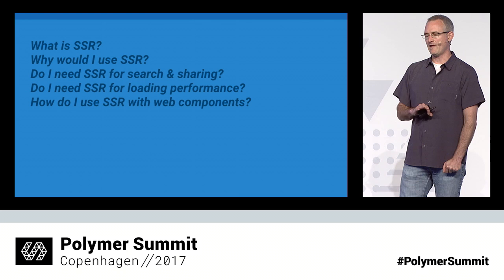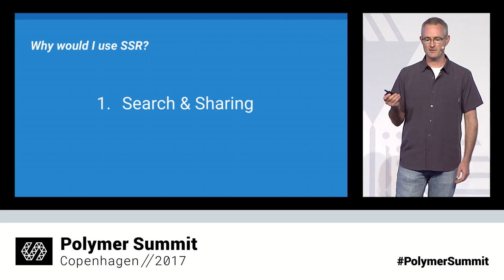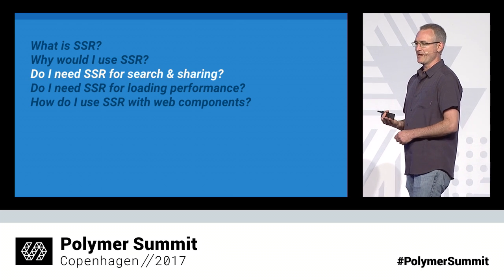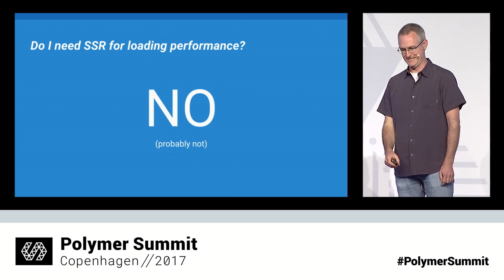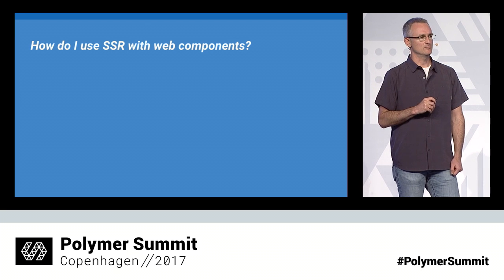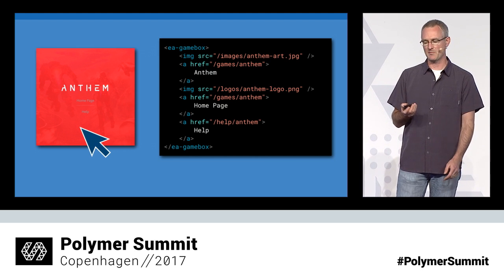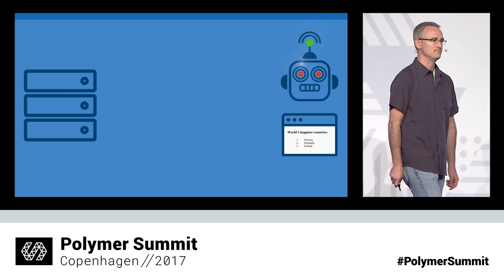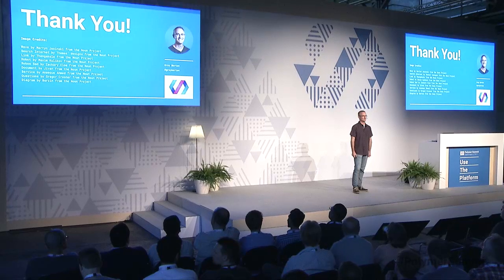Straight Talk About Server-Side Rendering (Polymer Summit 2017)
Server-side rendering is a hot topic, and for good reason – it’s instrumental in maximizing your app’s reach and can have performance benefits as well. You’ve asked to hear more about SSR in a web-components context, and we’ve heard you loud and clear: Polymer Summit 2017 features an hour of SSR-related content. This video provides a 30,000-foot view and sets the stage for more talks on server-side rendering later in the summit.